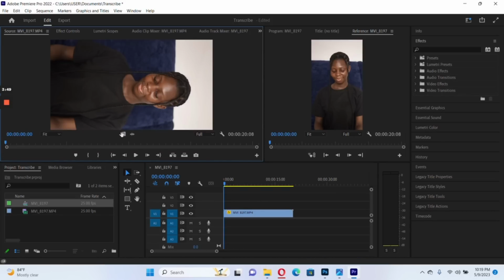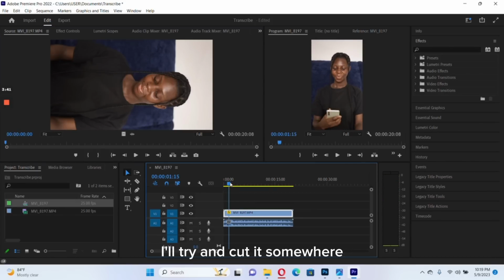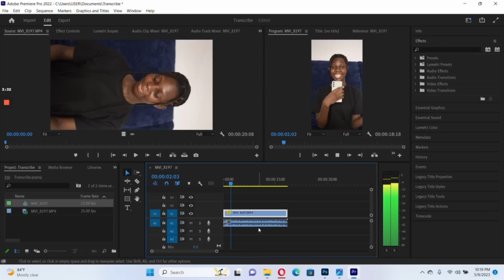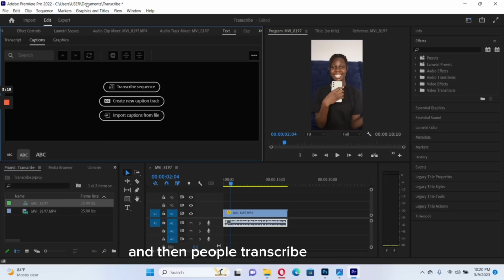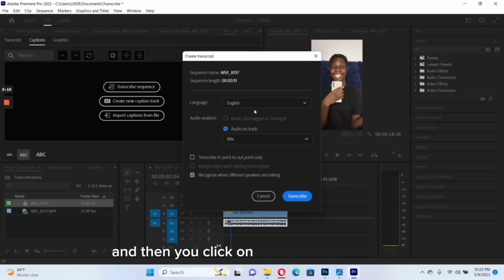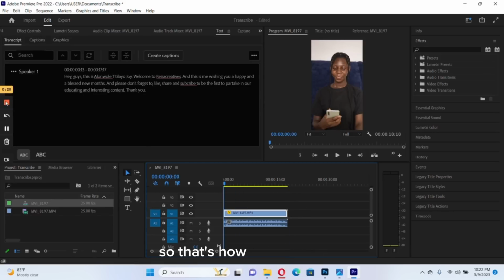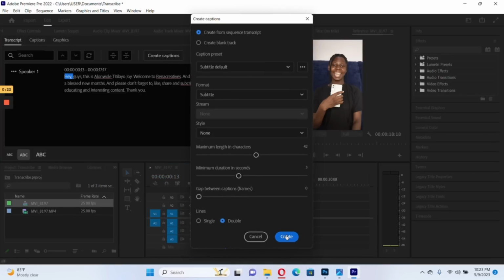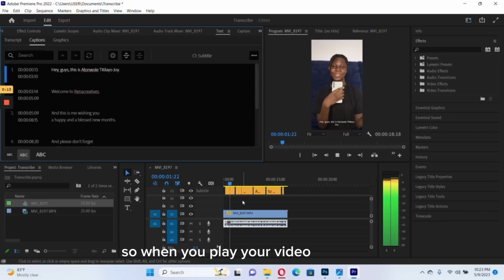How to Easily Auto-Generate Subtitles in Premiere Pro: A Step-by-Step Tutorial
In this tutorial, you will learn how to use the auto-generate subtitles feature in Premiere Pro to quickly and easily add captions to your videos. We will cover the process from start to finish, including importing your video, enabling the subtitles feature, editing the generated subtitles, and exporting your final video with captions.